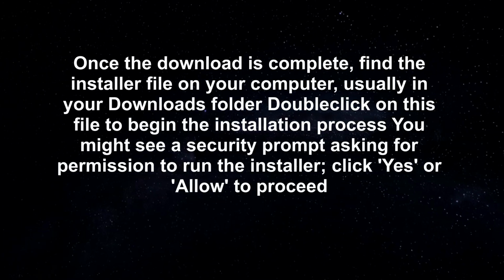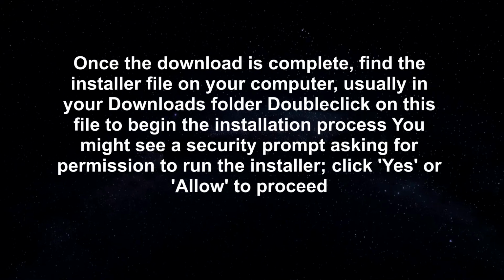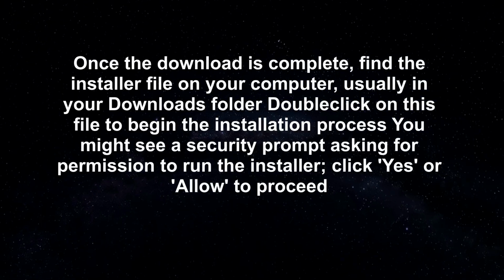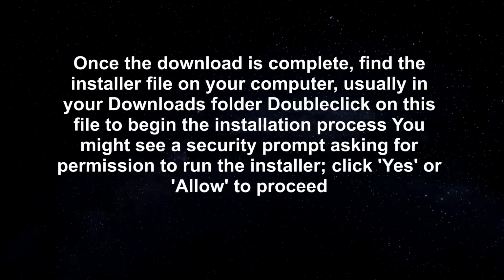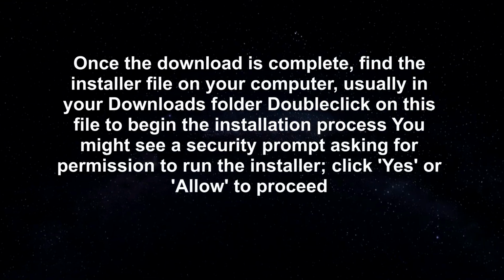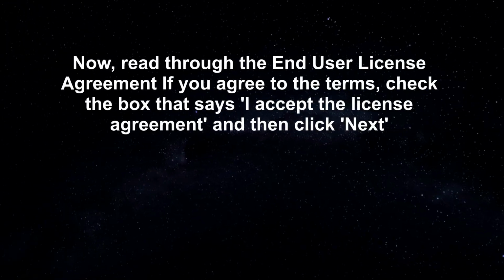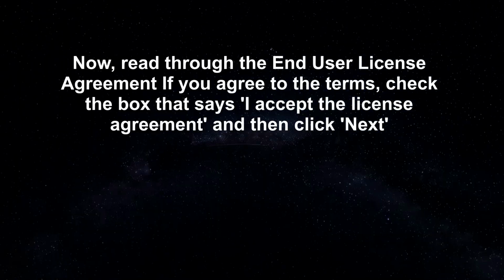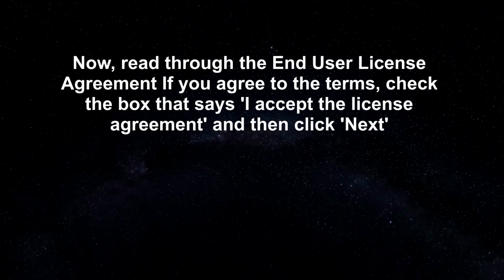How To Install Intuit Quickbooks - AshleyHowTo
How To Install Intuit Quickbooks provides a step-by-step guide to installing Intuit QuickBooks on your computer, enabling businesses to manage their finances and accounting effectively. This walkthrough simplifies the initial setup of the software, ensuring a smooth installation process.

00:00 Intro
00:12 Download QuickBooks
00:34 Run the Installer
00:47 Welcome Screen
00:54 License Agreement
01:06 Installation Type
01:24 Installation Progress
01:39 Installation Complete
01:48 Launch QuickBooks